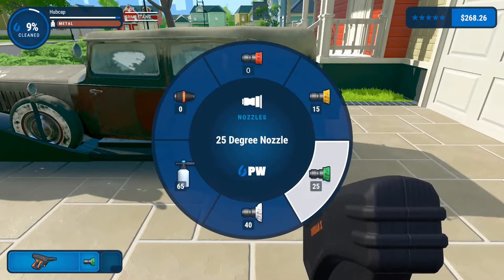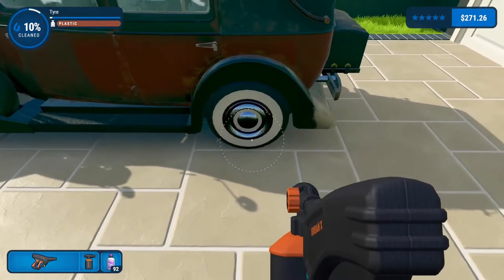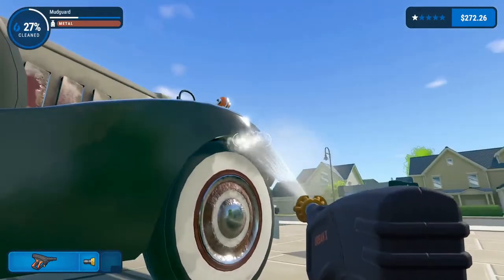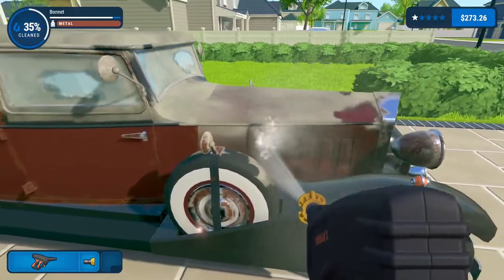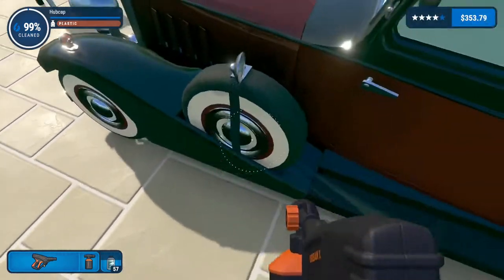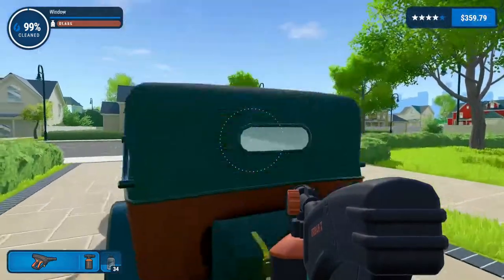Cleaning The GodFathers Car - PowerWash Simulator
Unfortunately I was made an offer I could not refuse and had to end up cleaning the Godfathers car, it was that or be killed and dumped at the docks, what would you have done?